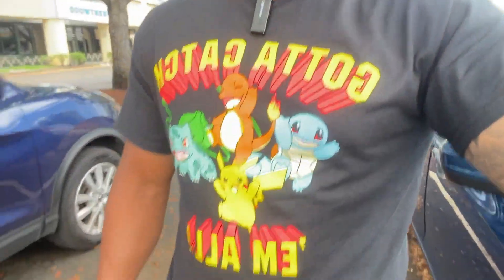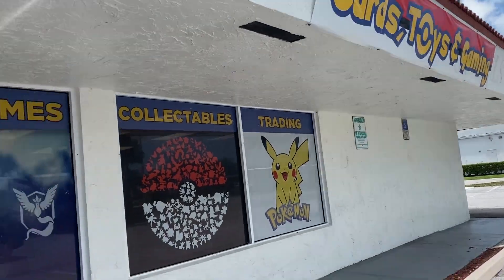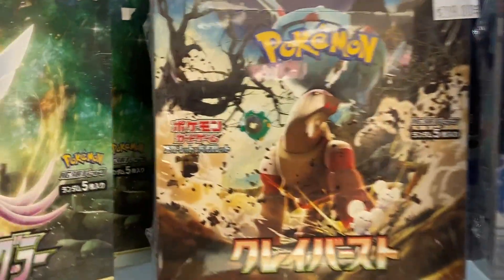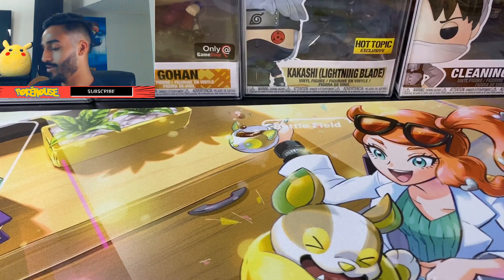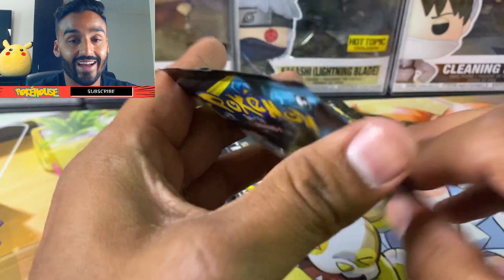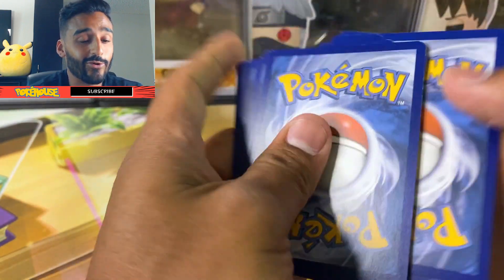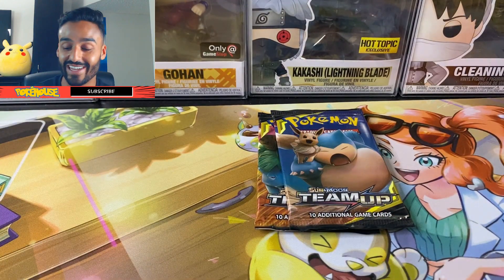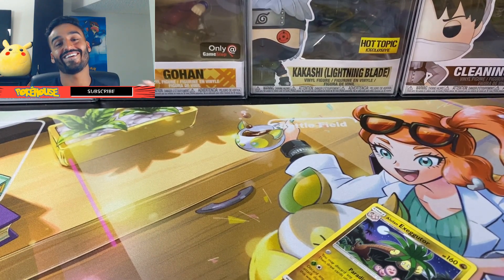Card Shop HUNT! Sun & Moon TEAM UP pack opening!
In this video I’ll be hunting for whatever Pokémon products I find! You don’t want to miss this one